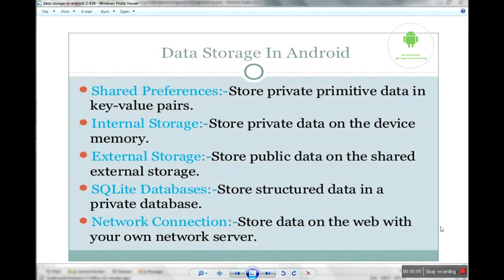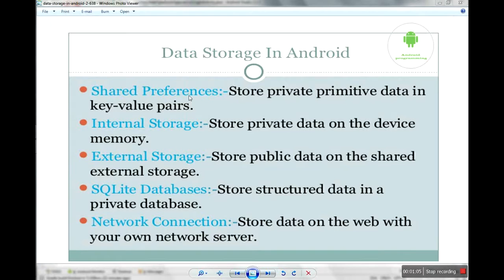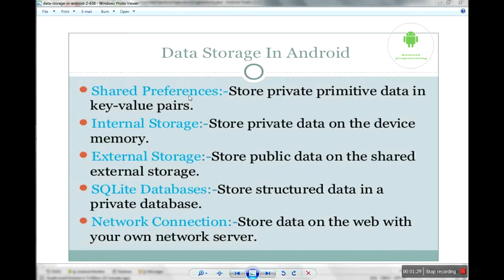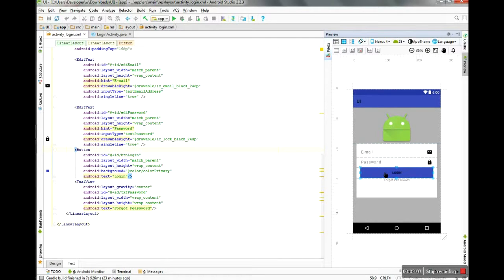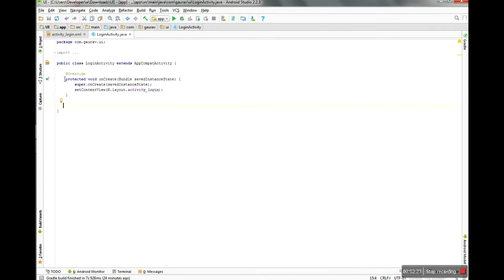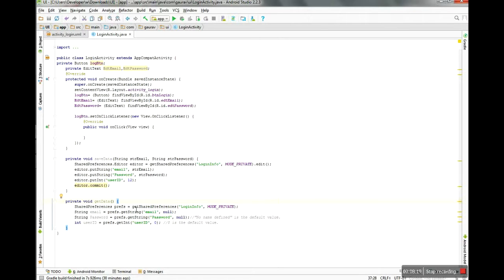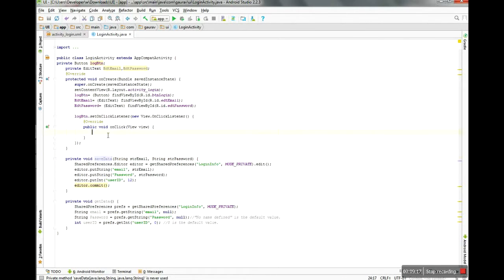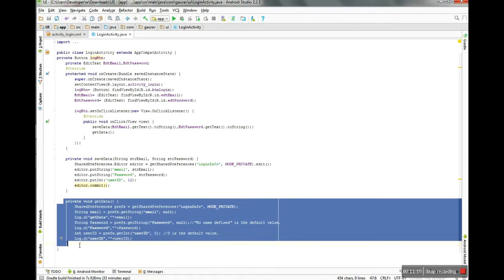Android basics | Data storage in Android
This tutorial is about overview Data storage in Android. Learn every thing about Android programming is here.